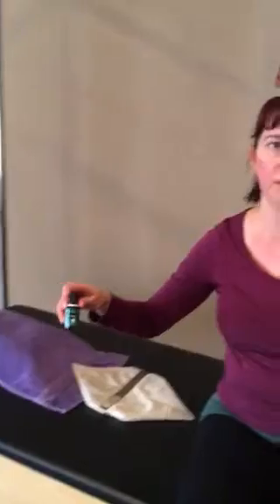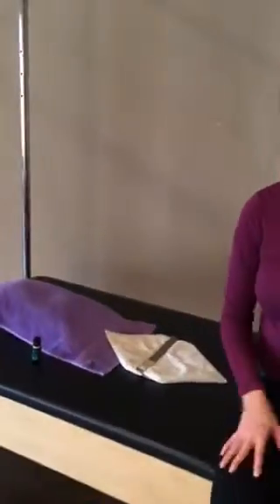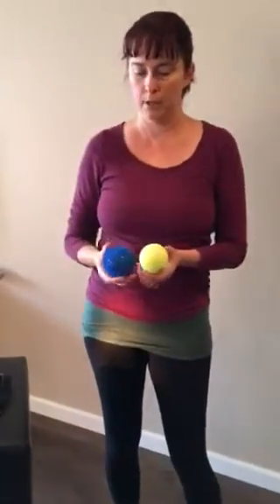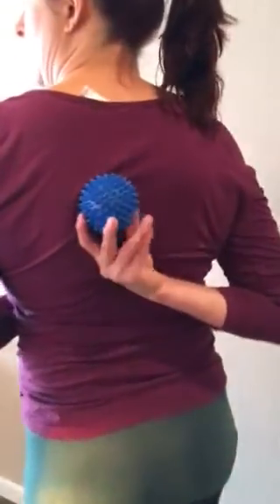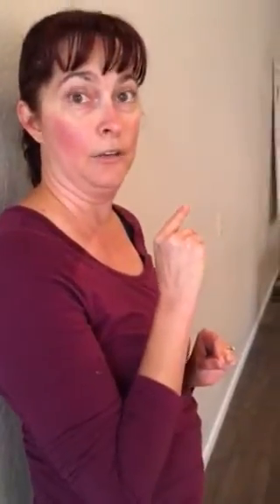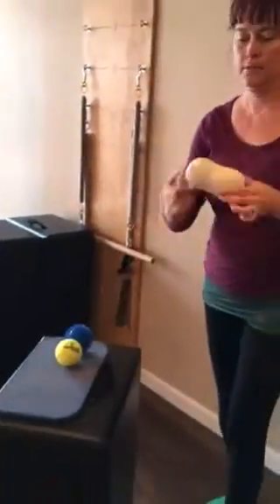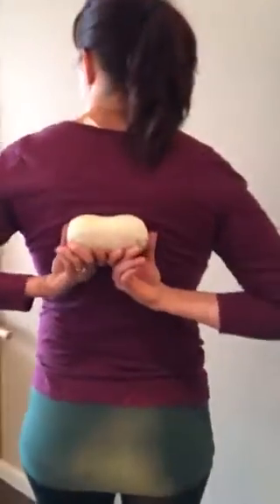Back and shoulder release